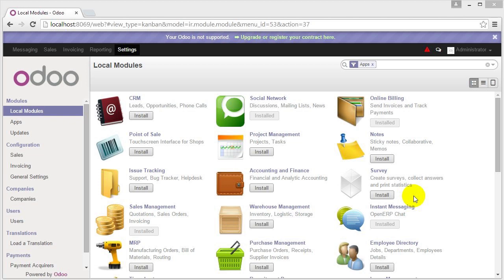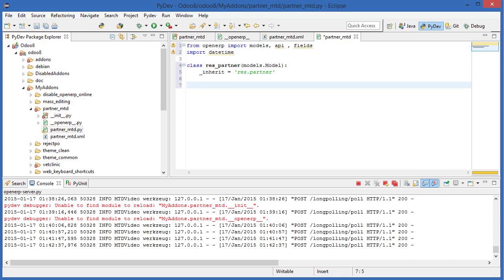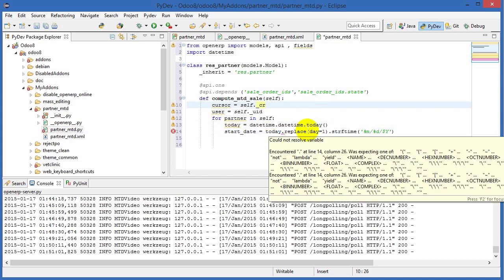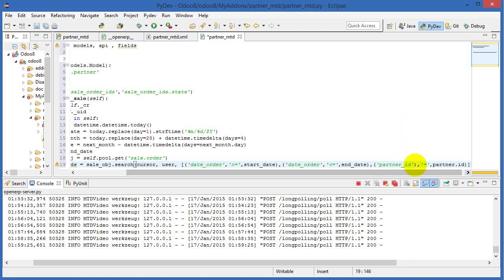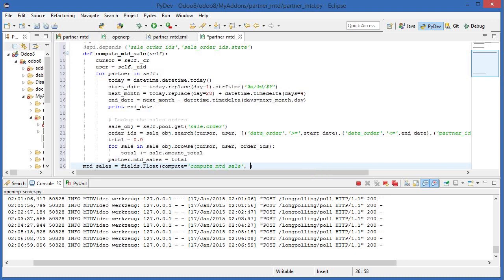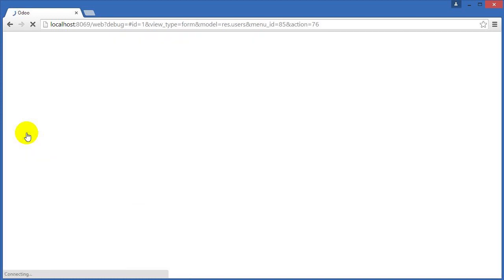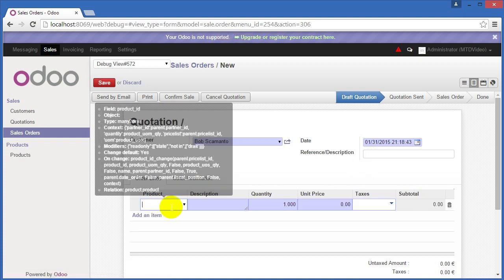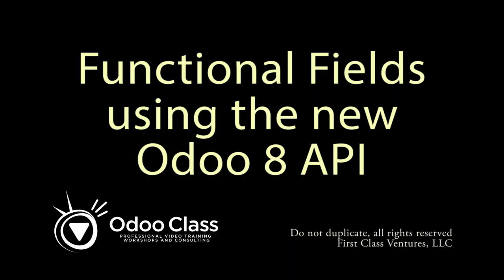Creating Functional Fields with the Odoo API Framework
This video uses the new Odoo 8+ API. So this video should have value for anyone developing Odoo applications Odoo 8 to Odoo 12.

One of the most powerful features in the Odoo framework is the ability to create functional fields with a great deal of flexibility and power. The beautiful of the design is that the functional fields can be accessed and used in views, processes and transactions just like any other field in your models.

Another nice feature of Odoo's functional fields is you can specify if the field should be re-calculated every time it is accessed or you can store a calculated result in the field and then only have it update on specific triggers.